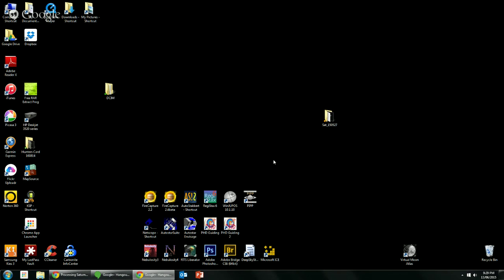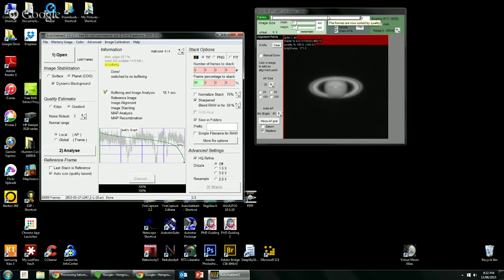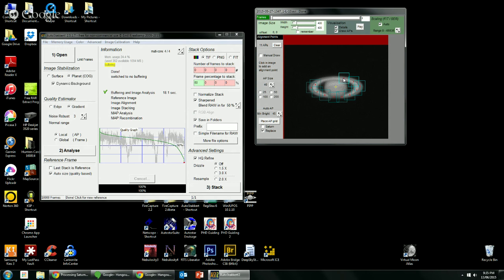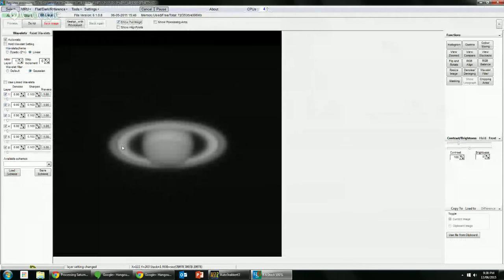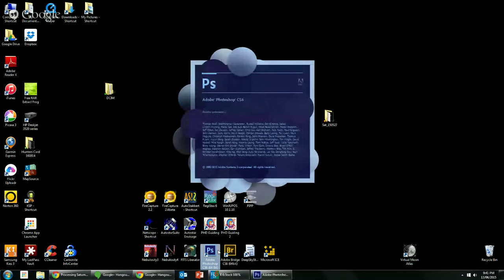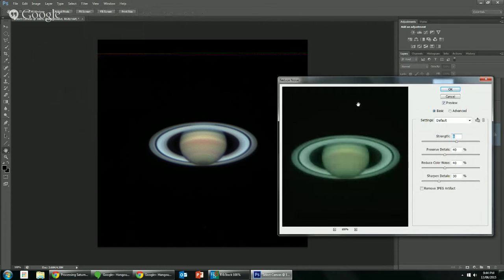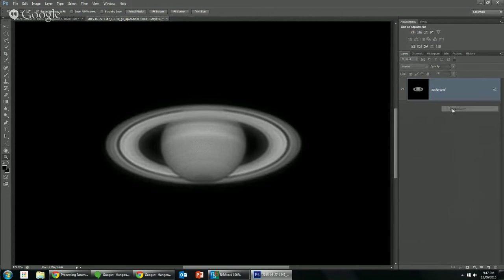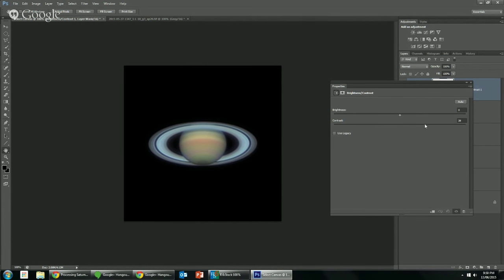Processing Saturn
Walk-through of my processing workflow, starting with raw video, demonstrating stacking, sharpening, image composition and final processing.